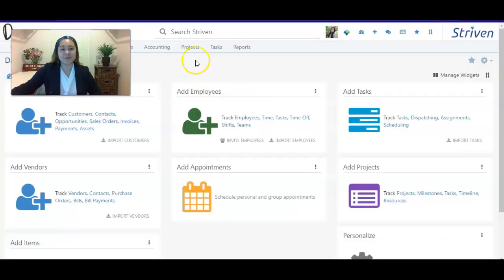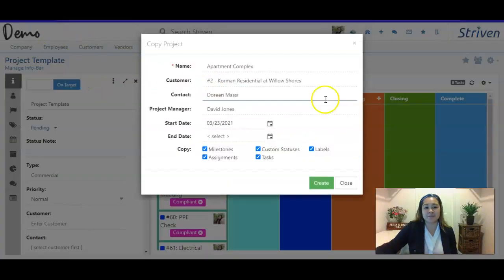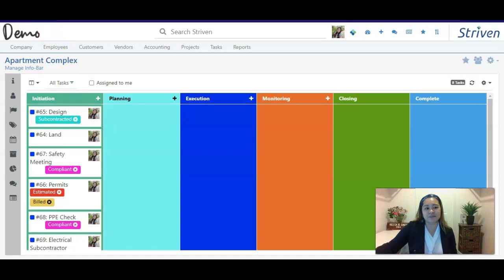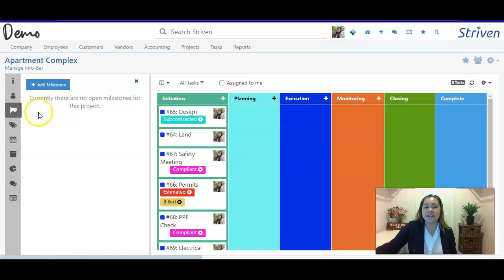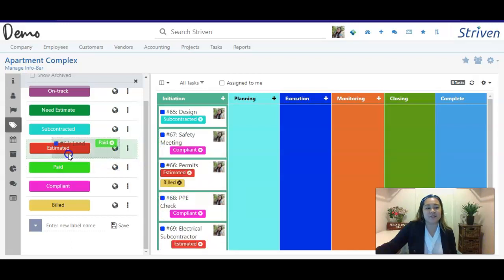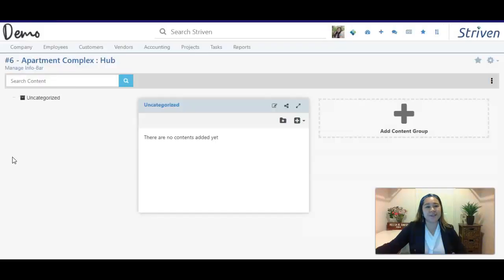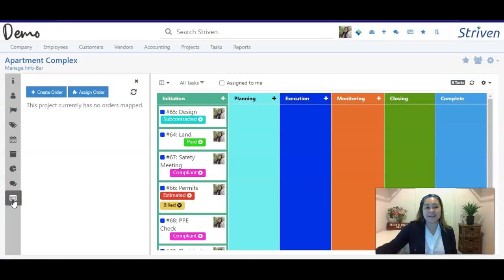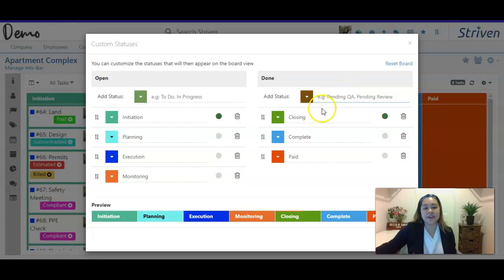Striven Demo: Project Kick Off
Start projects and keep all relevant information in one centralized, easily accessible location. Keep your team and customers in the loop!